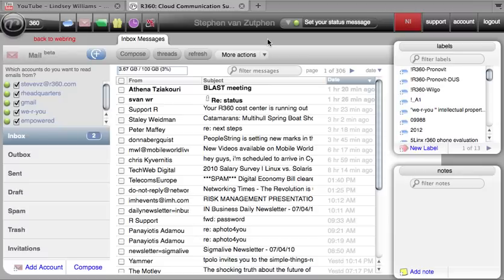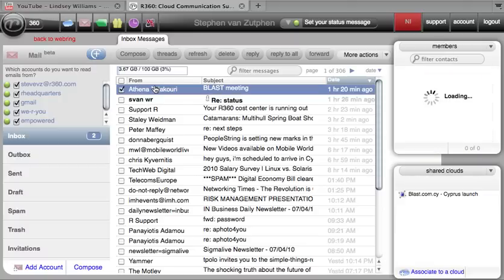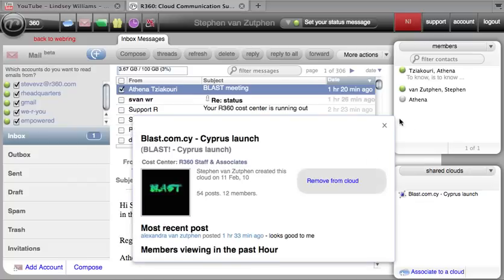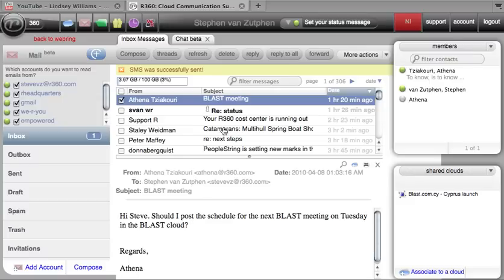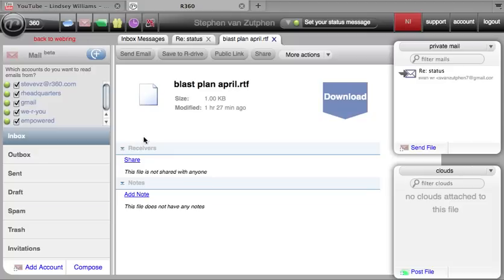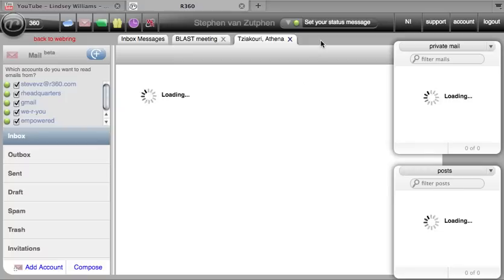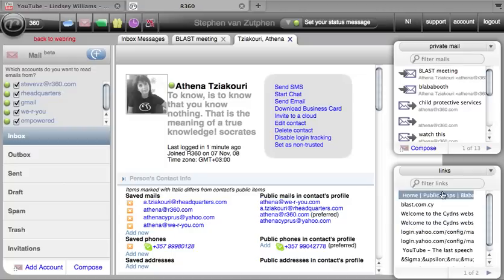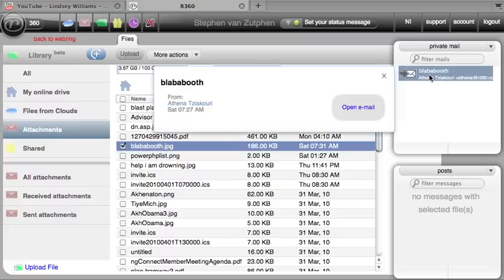r360 mail overview.mov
This is a quick introduction to the power of the r360 mail client. r360 is a cloud collaboration suite that acts as an information command center. r360 has integrated functionality in calendar, mail, clouds, file library and more. and if you are interested, you can use the r360 api to build something like this on the web, on a desktop or as a smartphone application.